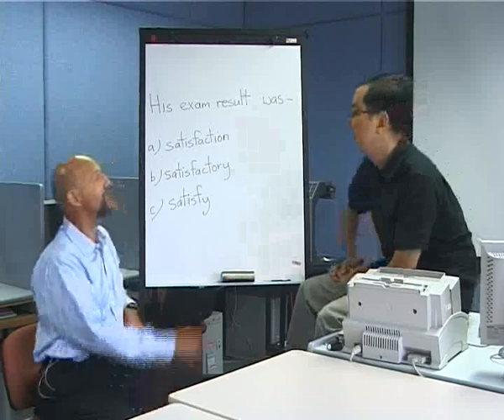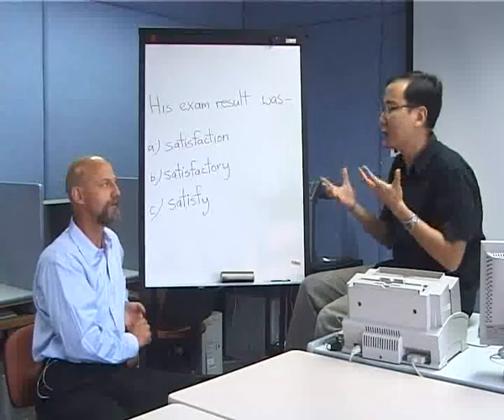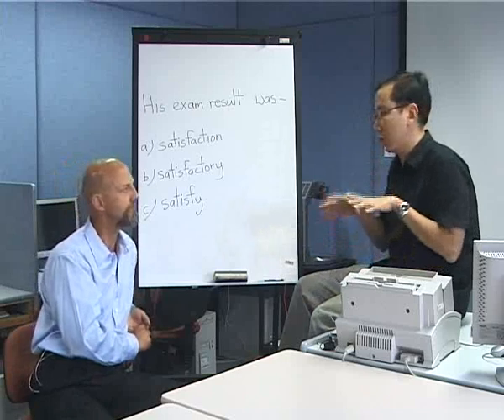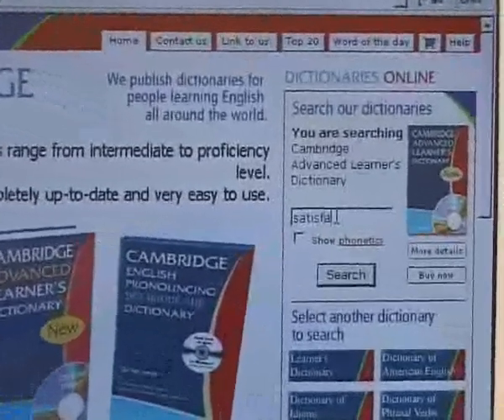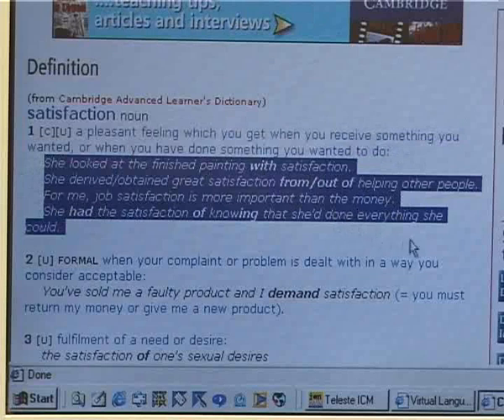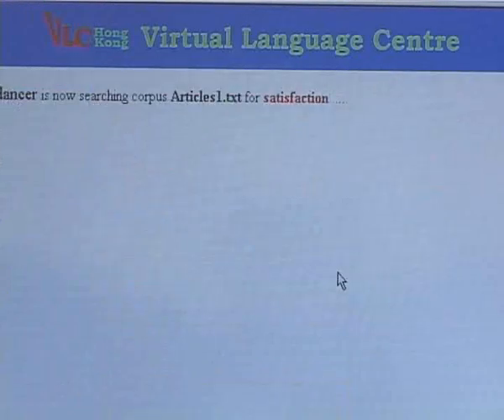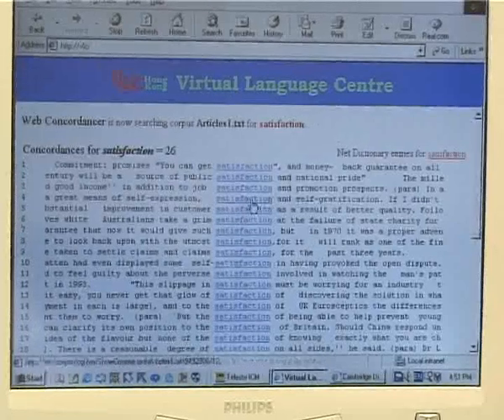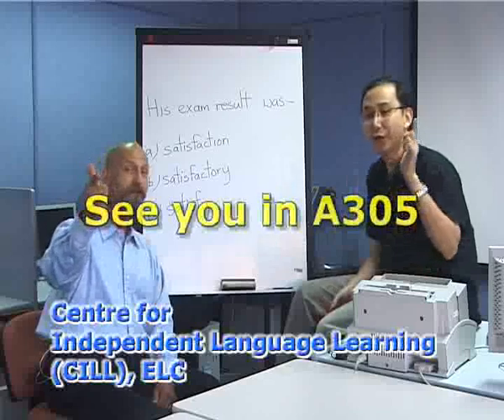Using Dictionaries and Concordancers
Thanks to John and David for appearing in the video.

D57.7